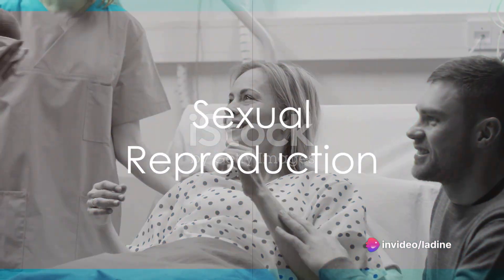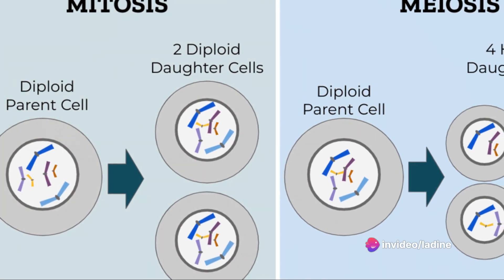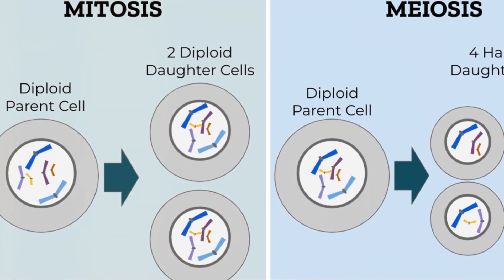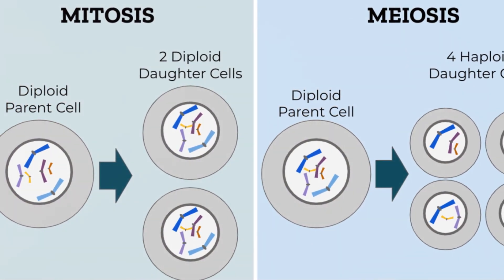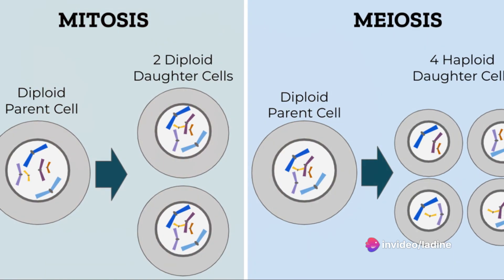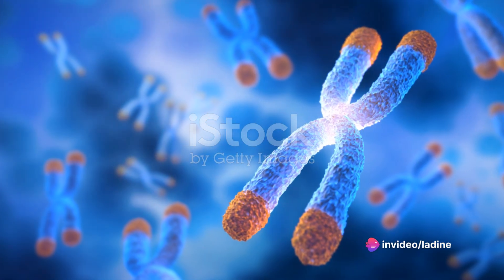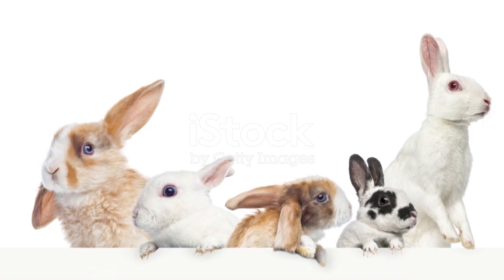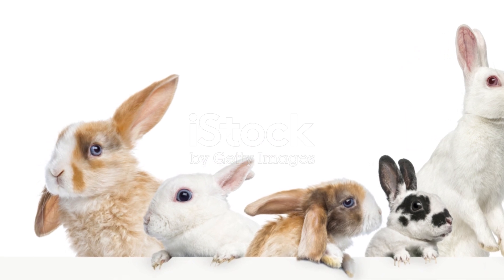Asexual vs Sexual Reproduction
TGHS  Science Series Presents: differences between asexual and sexual reproduction; role of cell division -meiosis and mitosis; and advantages and disadvantages of asexual reproduction (variety, adaptation, livestock and crops).

🔬 Explore the fascinating world of reproduction with our latest video! 🌱 From the intricate processes of cell division to the evolutionary strategies of asexual and sexual reproduction, this video breaks down the key differences and implications for living organisms.

🧬 Cell Division Unveiled:

Meiosis (Sexual Reproduction): Witness the magic of meiosis, the cell division process that gives rise to genetic diversity through the formation of gametes. Learn how this contributes to the uniqueness of each individual in sexually reproducing organisms.
Mitosis (Asexual Reproduction): Dive into the world of mitosis, the essential process responsible for the growth and maintenance of tissues. Discover how it leads to the creation of genetically identical offspring in asexual reproduction.
🌍 Advantages and Disadvantages of Asexual Reproduction:

Advantages: Uncover the benefits of asexual reproduction, such as rapid reproduction, genetic consistency, and energy efficiency. See how these advantages make it a suitable strategy in specific environmental contexts.
Disadvantages: Explore the drawbacks, including the lack of genetic diversity, vulnerability to environmental changes, limited evolutionary potential, and the risk of accumulating deleterious mutations over time.
🌿 Whether you're a biology enthusiast, student, or just curious about the wonders of life, this video provides a comprehensive overview of the mechanisms and consequences of different reproductive strategies. Hit play and join us on a journey through the mysteries of life!